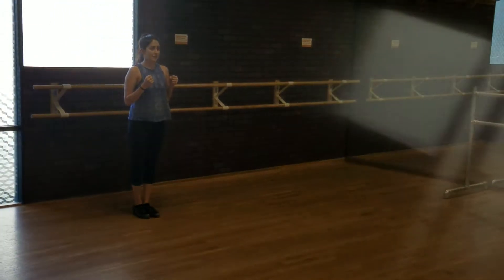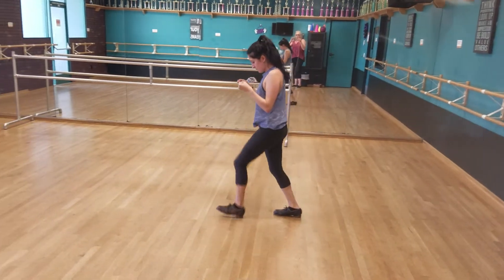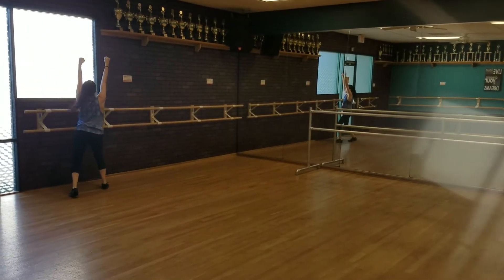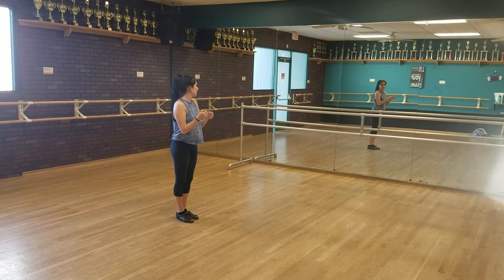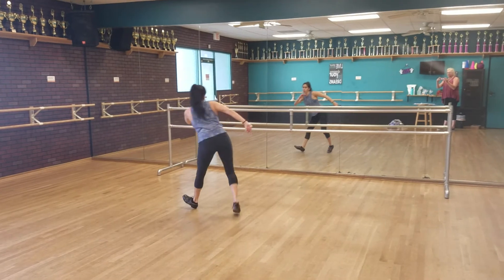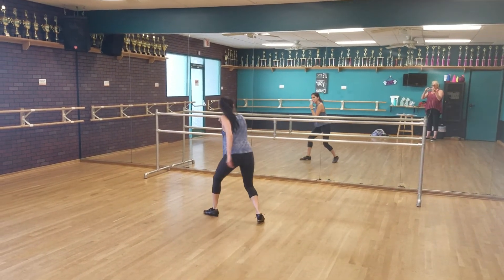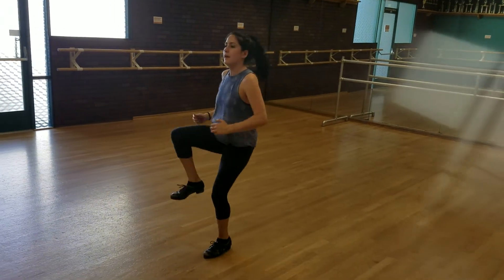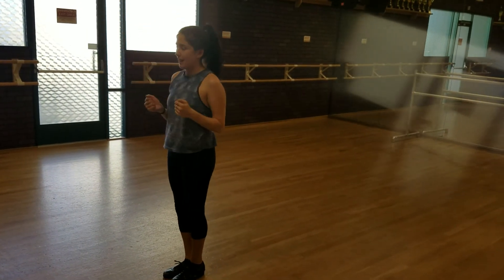Weird Science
10/28